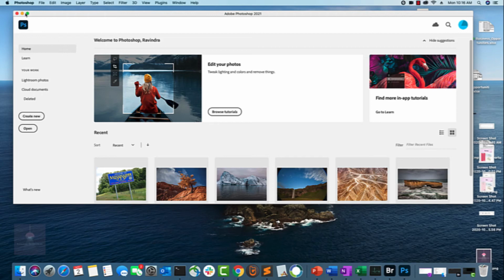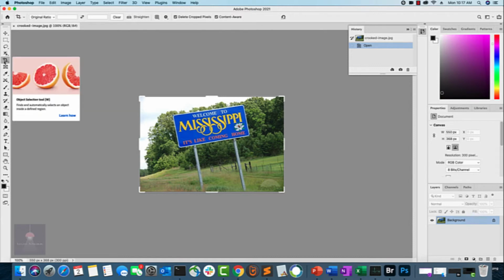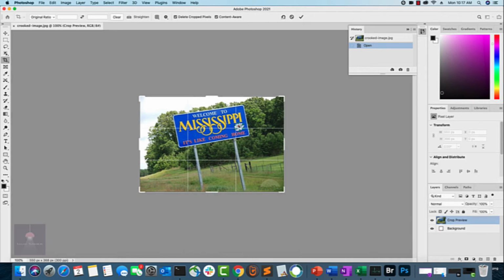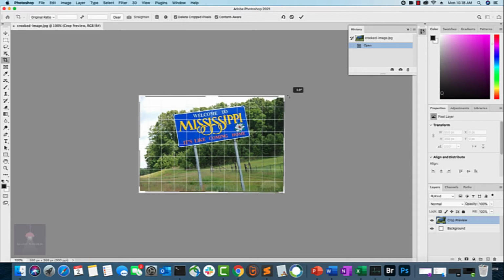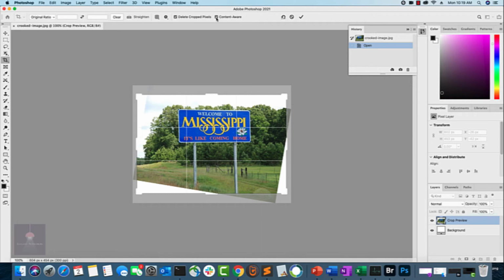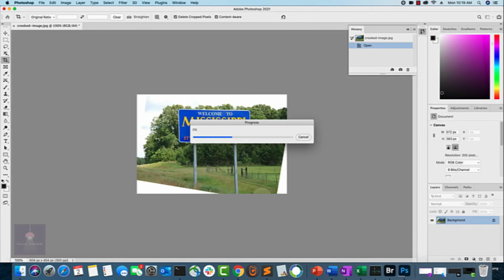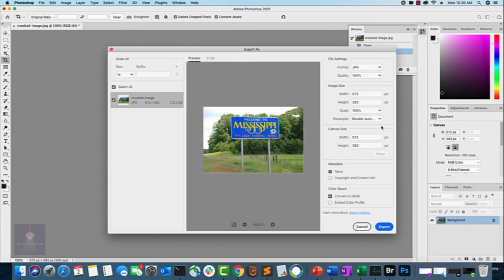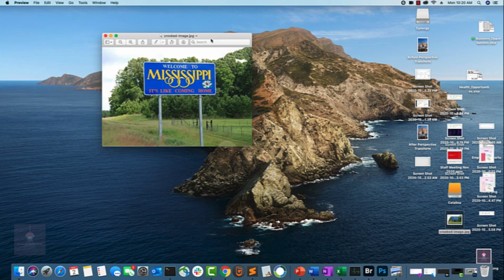straightening in Photoshop